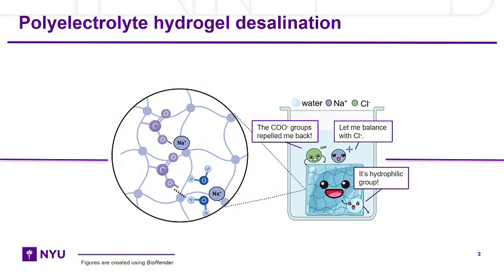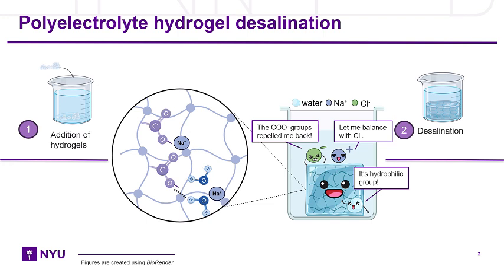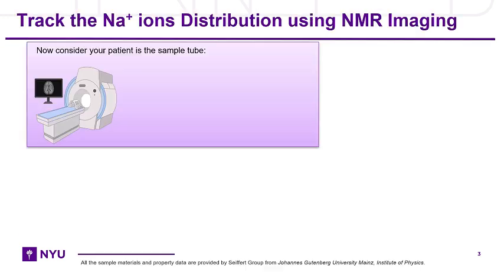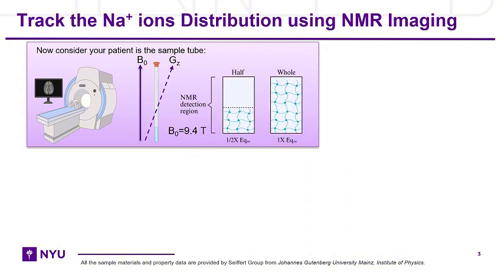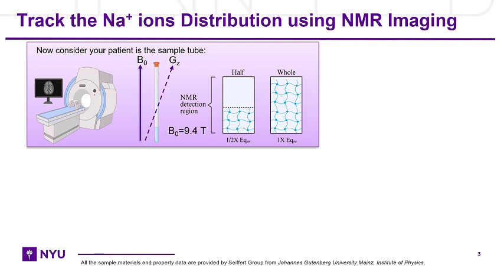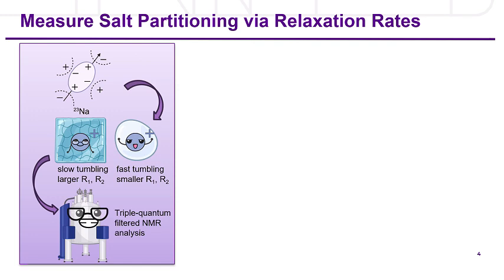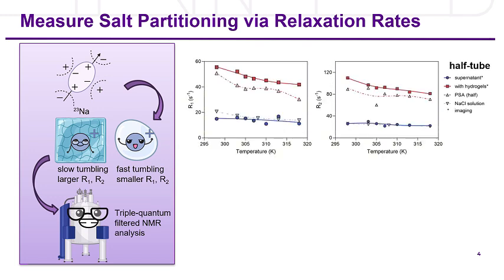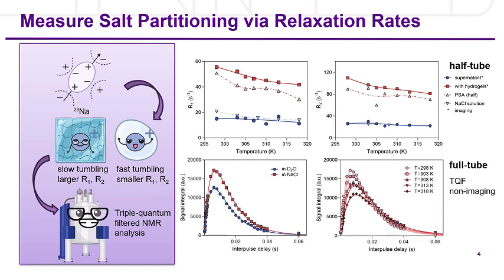Polyelectrolyte Hydrogels Examined via 23Na NMR | Huijing Zou | Online Conference 2025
During the 4th edition of the Global NMR Online Conference held from July 16-18th, 2025 via globalnmr.org, Huijing Zou, from New York University, United States, made a video on the topic "Polyelectrolyte Hydrogels for Water Desalination Examined via Sodium NMR Spectroscopy".

Abstract:
Hydrogel desalination is a recently developed method for removing salt from water. Its mechanism is based on the electrostatic imbalance between the fixed charge groups in the polyelectrolyte hydrogels and the surrounding solution. Combining polyelectrolyte hydrogels with thermoresponsive materials enables a temperature-driven swelling and shrinking cycle, which provides a more energy-efficient way to extract desalinated water from hydrogels by using solar energy. In this study, the interactions between salt ions and sodium polyacrylate hydrogels in NaCl solution were analyzed using NMR spectroscopy. The Na+ ion distribution was characterized by 23Na NMR imaging. The relaxation rates of Na+ in the supernatant and hydrogel phase were measured from 298 K to 318 K. The hydrogels in multi-salt environments were measured under two conditions: one with controlled concentrations of each type of salt, and another with controlled total ionic strength. Furthermore, multiple quantum filtered NMR was applied to analyze quadrupolar interactions between Na+ ions and hydrogels. Current state-of-the-art analyses for studying the ionic flux are based on conductivity measurements. The use of sodium NMR spectroscopy and imaging provides much deeper insights into the salt-rejection mechanisms. The results from this study provide valuable insights for the design of hydrogel structures and the improvement of desalination performance.